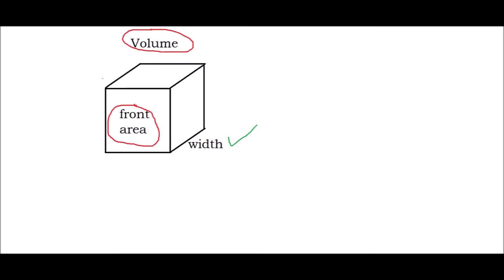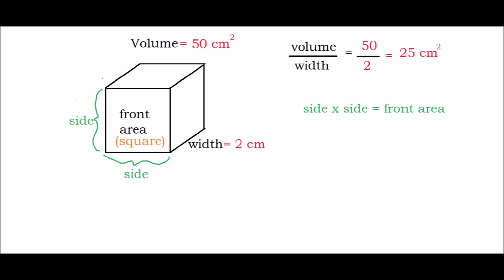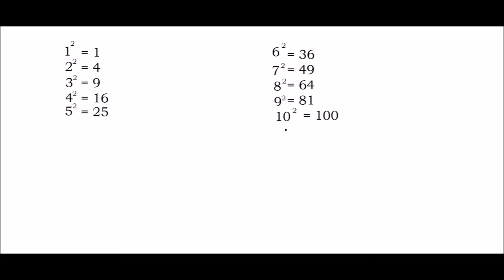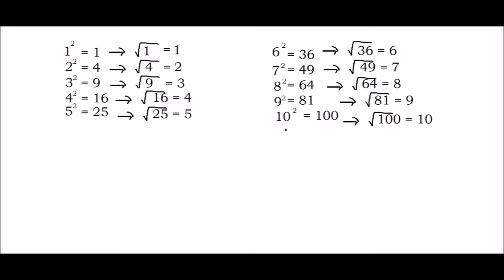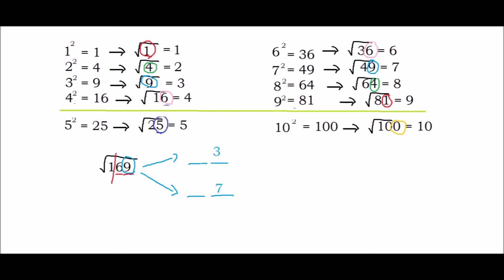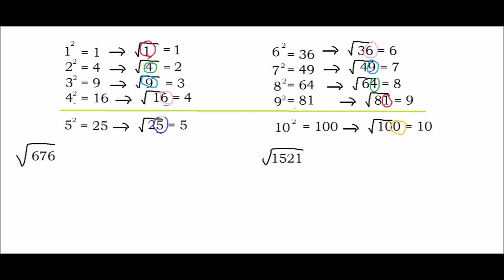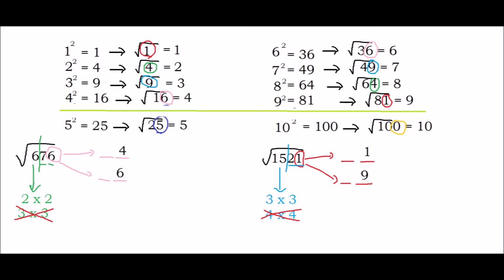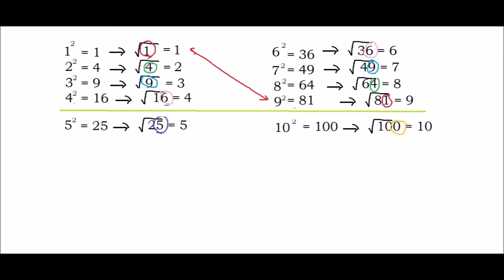Planet Volume: Square Root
Cuboid with square on the side, coming right up!